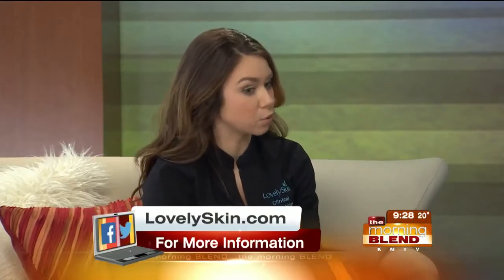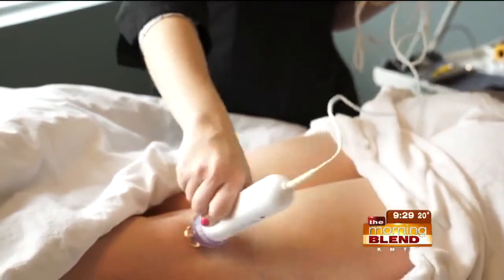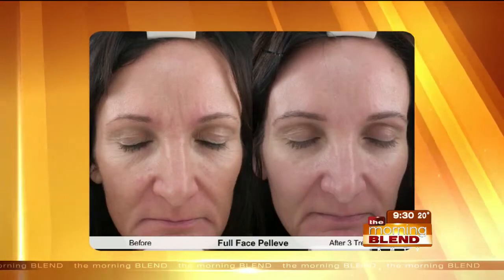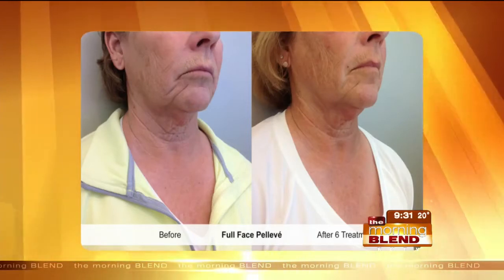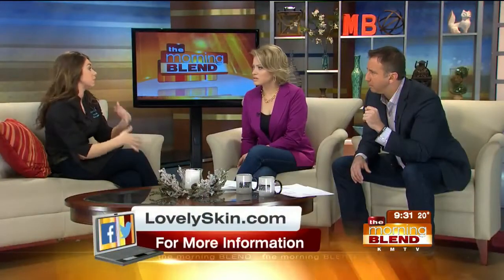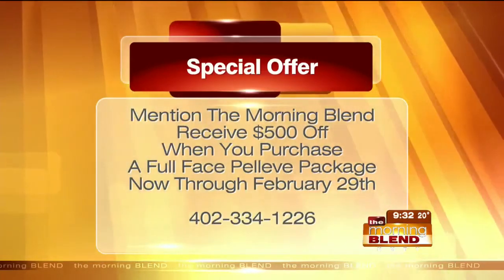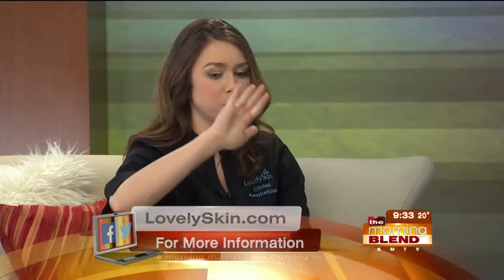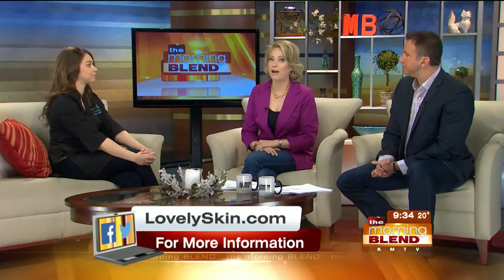Morning Blend talks Pelleve with LovelySkin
As we age, our skin loses that youthful glow and fullness.  But there's a way to get it back!   Pellevé is an age erasing innovation wrinkle treatment that targets existing signs of aging with advanced radio frequency technology. This unique method uses gradual radio frequency waves to increase collagen production and tighten sagging skin for a more youthful complexion.